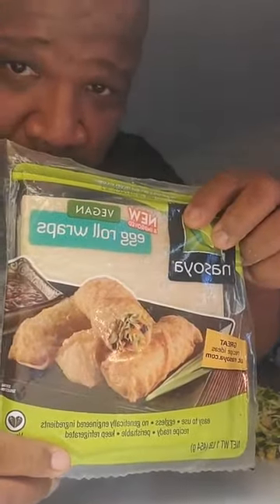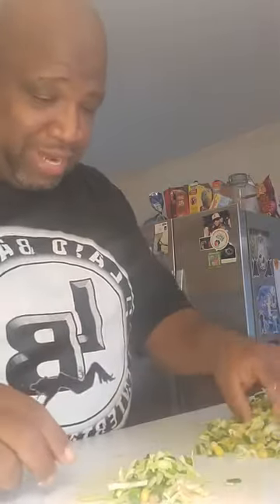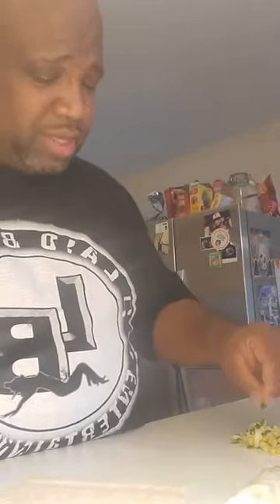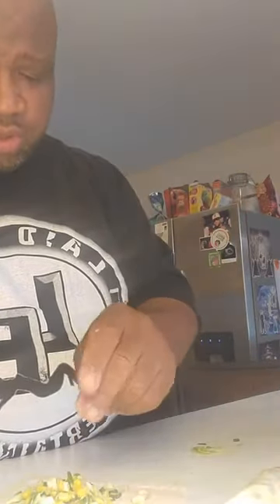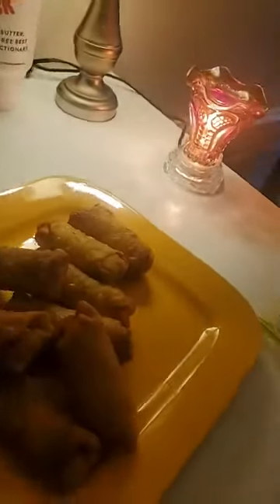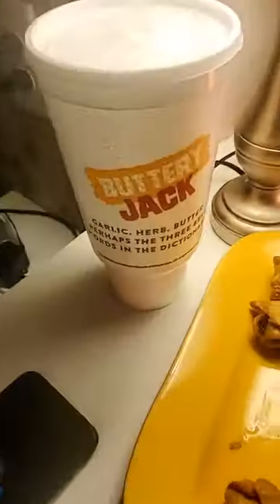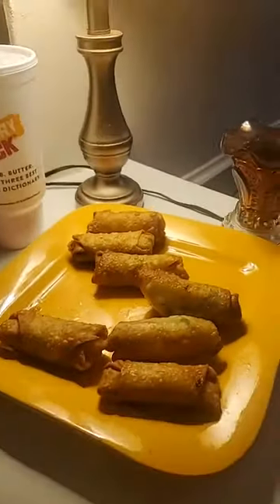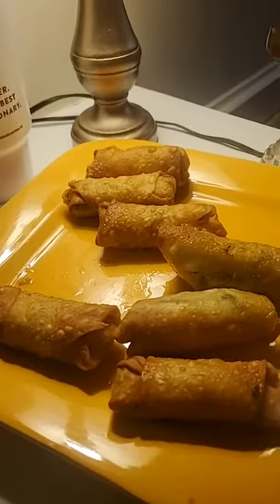COOKING EGG ROLLS